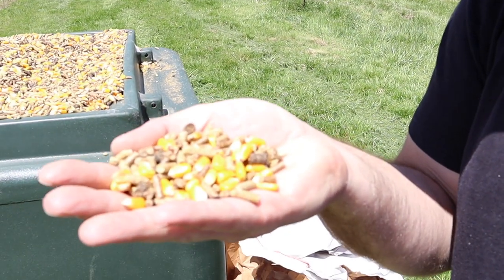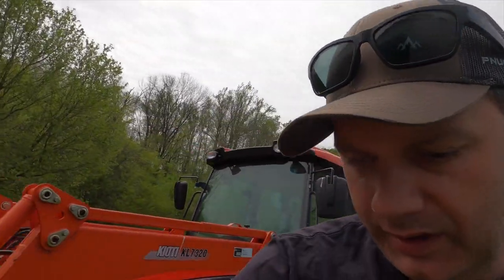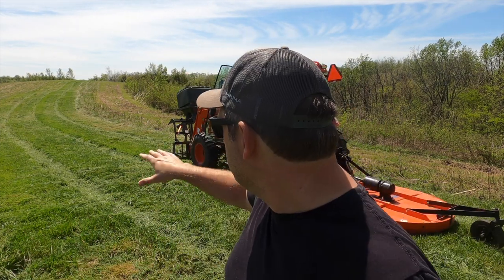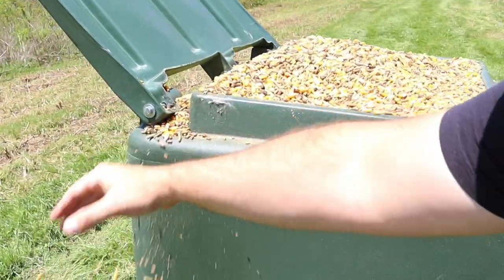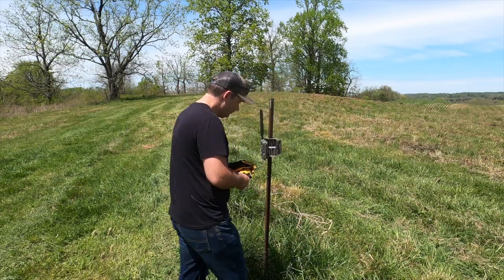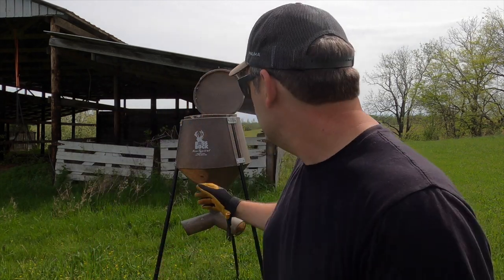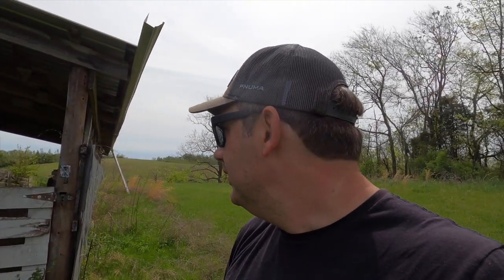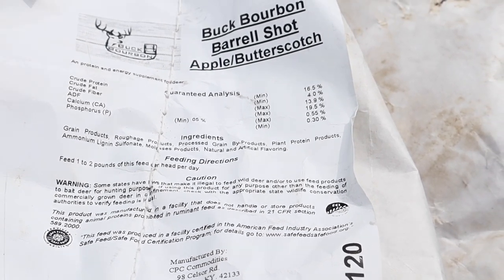What To Feed Deer in 2021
What To Feed Deer in 2021.  I finally get the chance to break out the Texas Hunter Extreme Feeder and the Boss Buck 200 Protein feeder and fill them with a new feed from our friends at Buck Bourbon.  This new protein feed should help the whitetail's pack on some weight and hopefully lead to a healthier group of fawns.  Also, I have the Covert Wireless cellular trail camera and the Tactacam Reveal set up to inventory how well the deer react to this new feed.

Want the feeders?
Texas Hunter Extreme protein feeder
Boss Buck Feeder